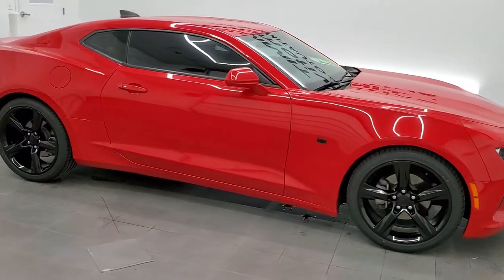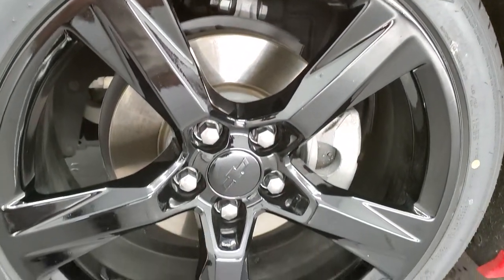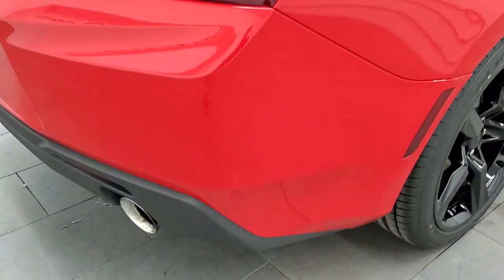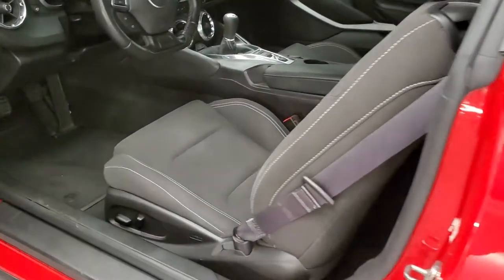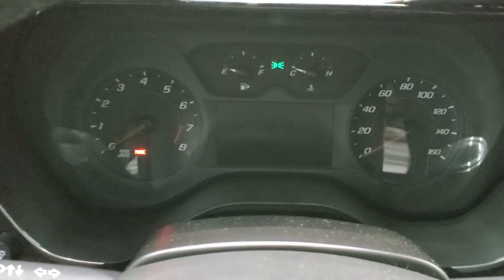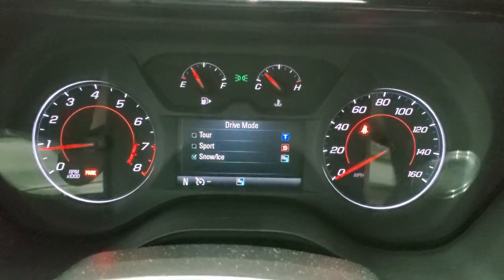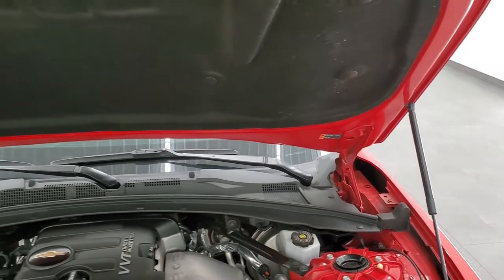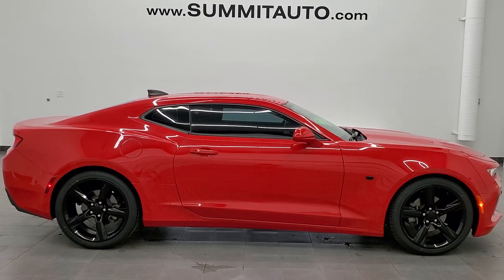2016 CHEVROLET CAMARO 1LT TURBO 6 SPEED RED HOTW WALK AROUND REVIEW 11747ZA SOLD!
This 2016 CHEVROLET CAMARO 1LT TURBO IN RED HOT FOR SALE IN FOND DU LAC OSHKOSH WISCONSIN 54935 is the vehicle we did walk around review of today.

Thank you for checking out this video of this 2016 CHEVROLET CAMARO 1LT TURBO IN RED HOT FOR SALE IN FOND DU LAC OSHKOSH WISCONSIN 54935

STOCK: 11747ZA
PRICE: $22,992
MILES: 54,465
MAKE: CHEVROLET
MODEL: CAMARO
VIN: 1G1FA1RX0G0183495
LOCATION: FOND DU LAC OSHKOSH WISCONSIN, 54937 TRUCKS ON 41

CLEAN TITLE HISTORY! NEW TIRES! 2.0 Liter DOHC Turbocharged I4 Engine, 275 Horsepower , Two Door Coupe, 6 Speed Manual Transmission Stick Shift, Rear Wheel Drive RWD 4x2 Two Wheel Drive, Dual Rear Exhaust, Onstar System, Dual Power Seats, Black Ebony Cloth Seats, Bucket Seats, Stabilitrak Traction Control, Brand New Falken Azenis 245/40 ZR20 Tires, 20 Inch Rims Premium Wheels, Painted Alloy Rims Premium Wheels, Four Wheel Disc Brakes, LED Fog Lights, Projector Lamp Headlights, Chrome Tipped Exhaust, Chevy MyLink Touchscreen Radio, AM / FM Radio Tuner, Sirius/XM Satellite Radio Capabilities Sirius / XM, Bluetooth, Hands-Free Phone Controls Blue Tooth, Auxiliary MP3 Jack Portable Audio Connection, USB Jack Portable Audio Connection, Keyless Entry System, Push Button Start, Rear Window Defroster, Driver and Passenger Front Air Bags, L.A.T.C.H. Child Safety System, Multi-Function Steering Wheel Controls, Fold Down Rear Seats, Air Conditioning AC, Cruise Control, Power Locks, Power Windows, Automatic Headlights Autolamp, Tilt/Telescope Steering Wheel, Red Hot, CLEAN AUTOCHECK! Very very clean inside and out! This is one of the sharpest 2016 Chevrolet Camaro cars we have ever had on our lot! Make your move before this super clean ride is gone!

STOCK: 11747ZA
PRICE: $22,992
MILES: 54,465
MAKE: CHEVROLET
MODEL: CAMARO
VIN: 1G1FA1RX0G0183495